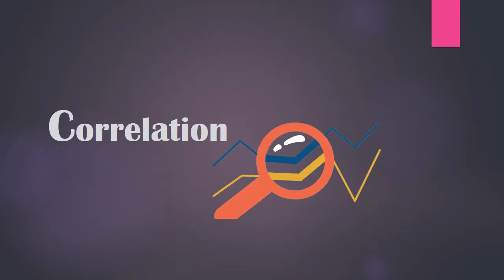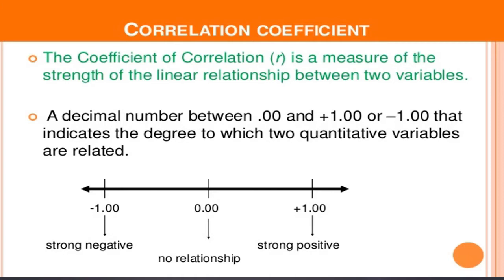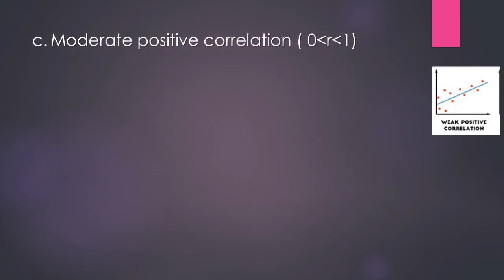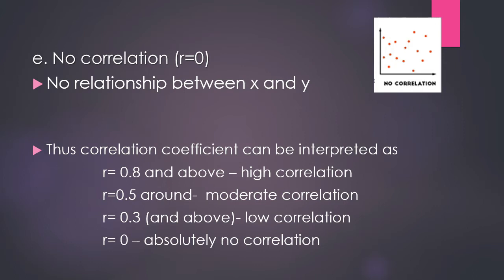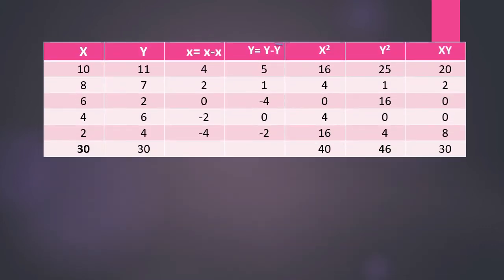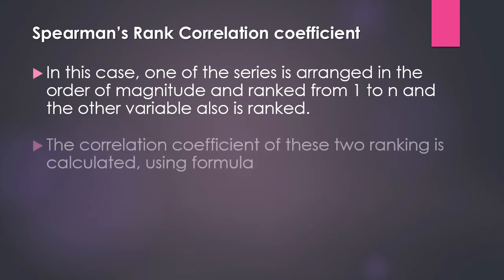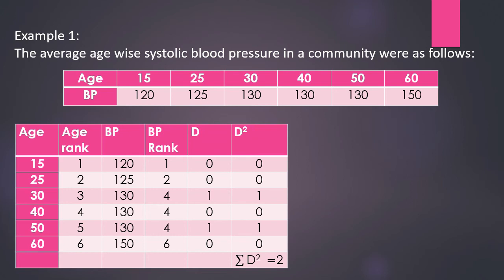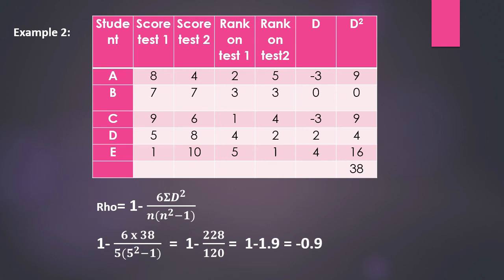Correlation (Karl Pearson Correlation Coefficient & Spearman's Rank Correlation)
correlation karlpearson correlationcoefficient spearman's rankcorrelation#